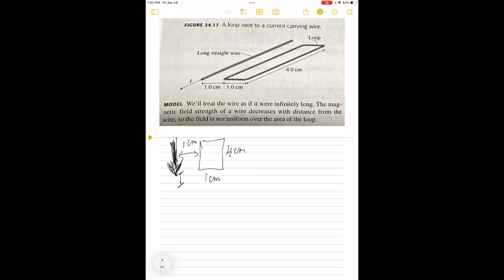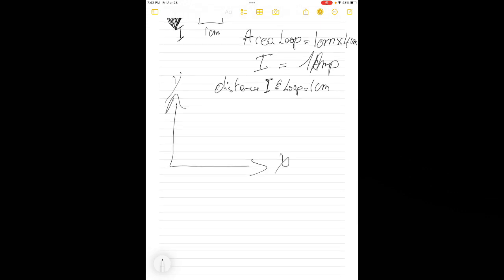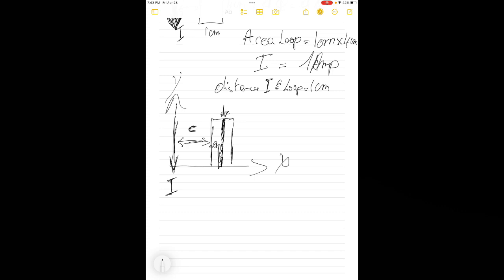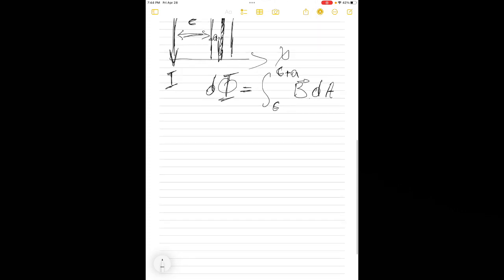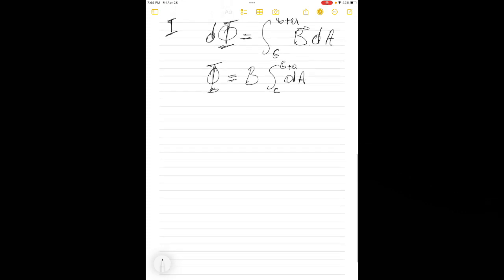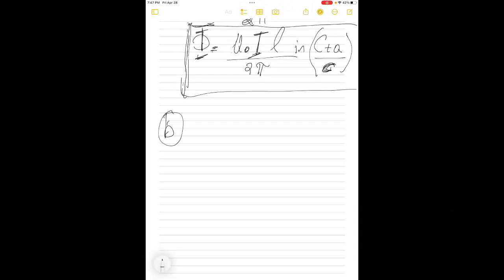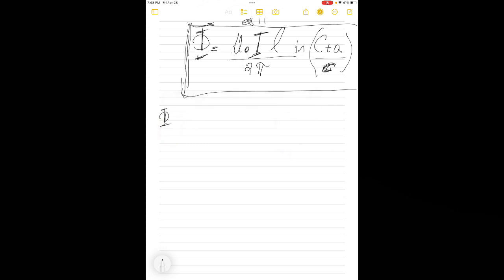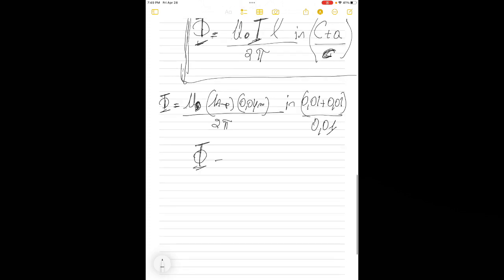Magnetic flux from the current in a long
Magnetic flux from the current in a long straight wire

The 1.0 cm X 4.0 cm rectangular loop of FIGURE 34.17 is 1.0 cm
away from a long straight wire. The wire carries a current of 1.0 A.
What is the magnetic flux through the loop?